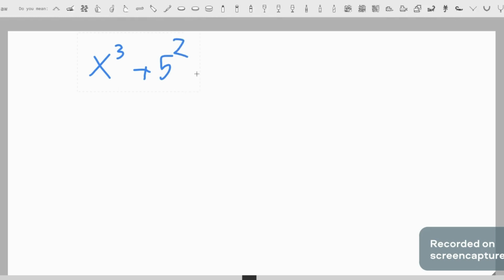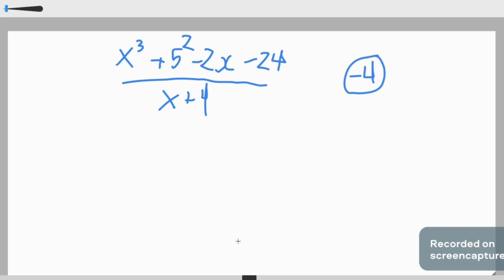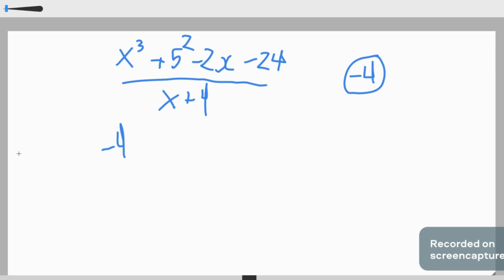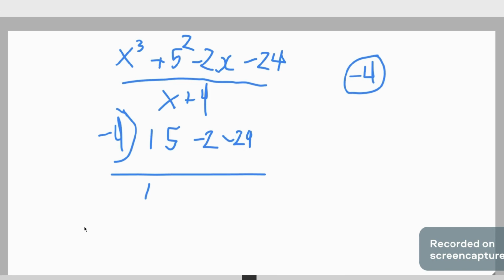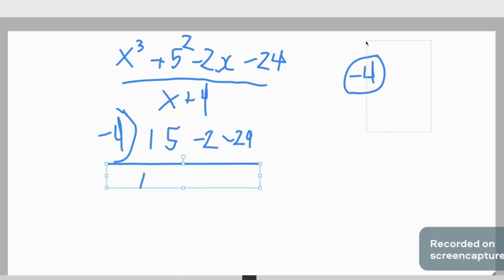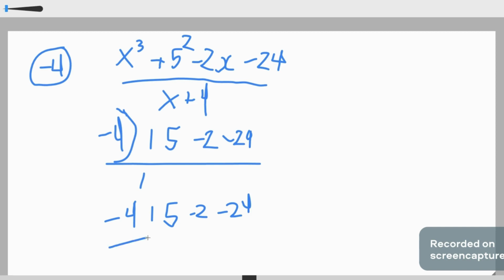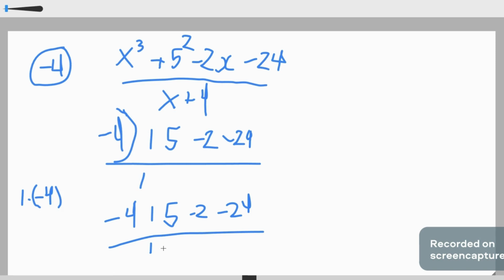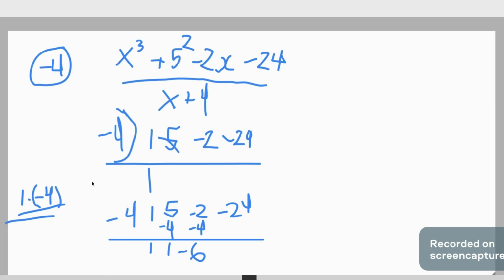Synthetic Division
MWEHEEHEHEHEHEHE